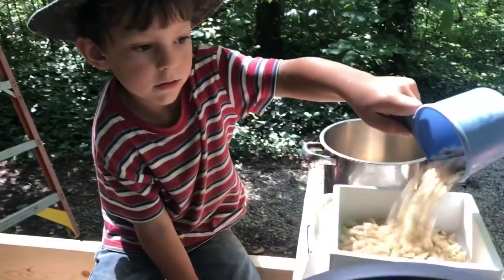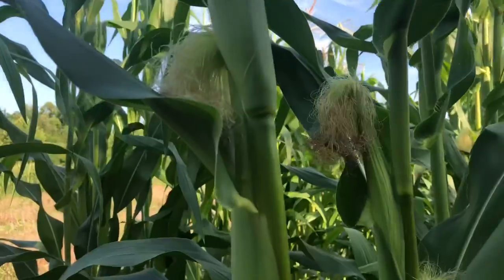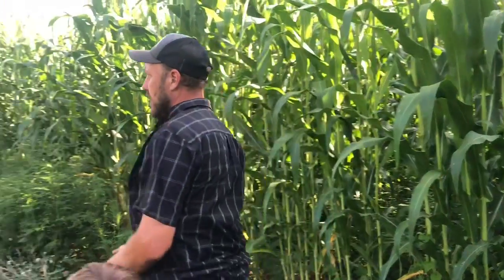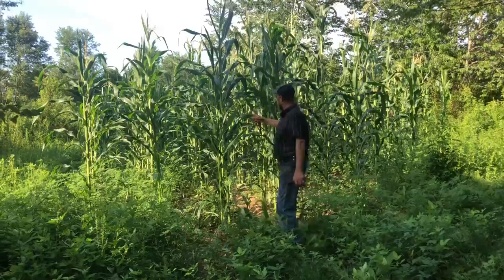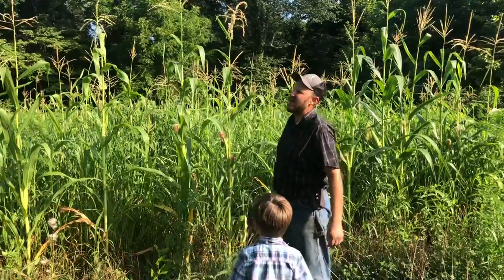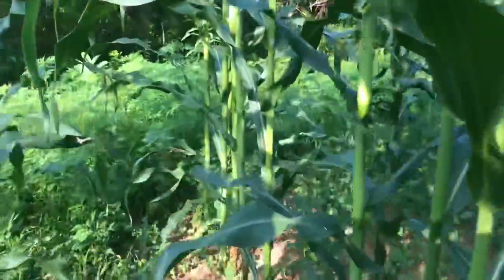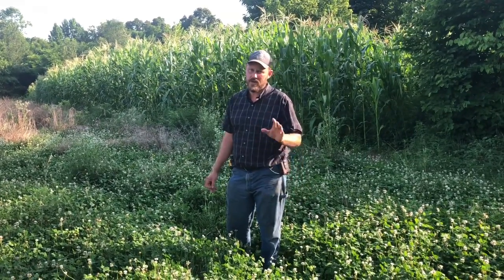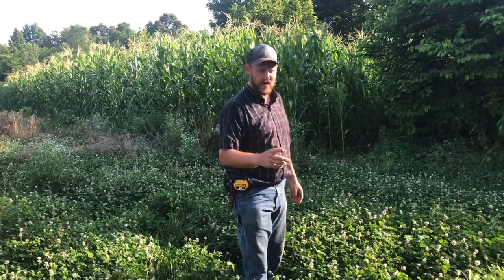Corn grow techniques! Experiments on the farm!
What is the most important thing when it comes to raising corn?